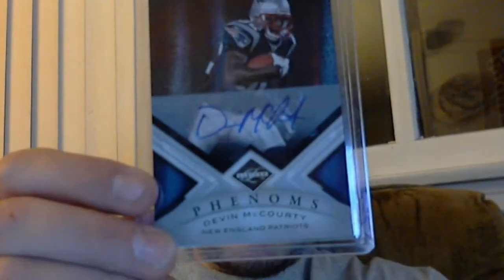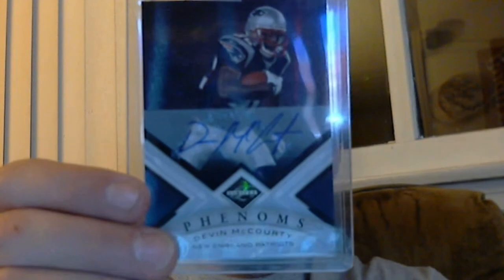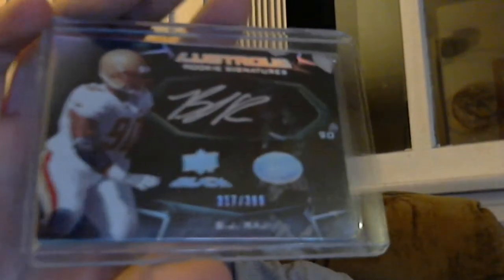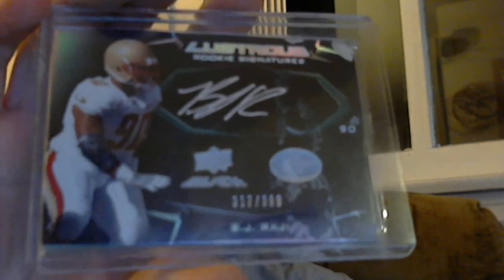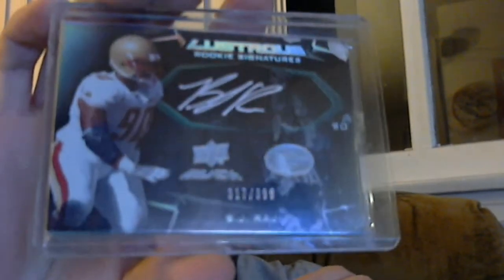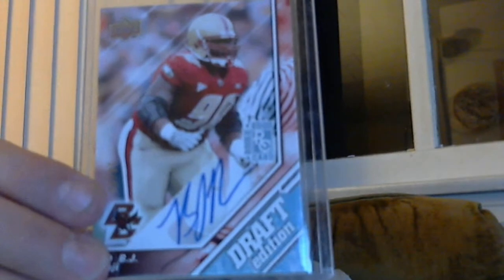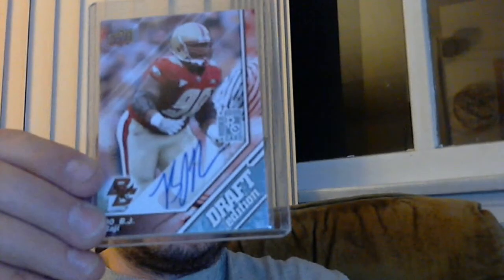3 package mailday Panini and Ebay!